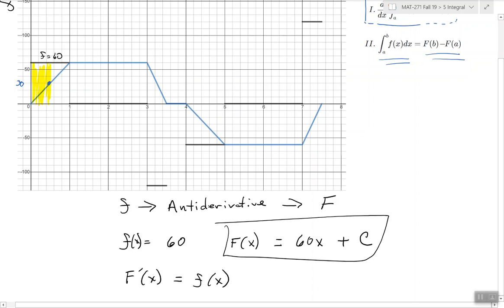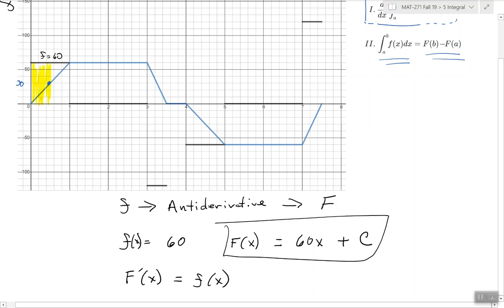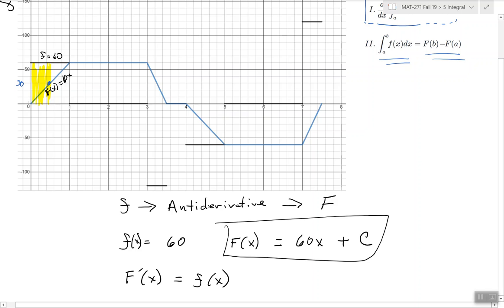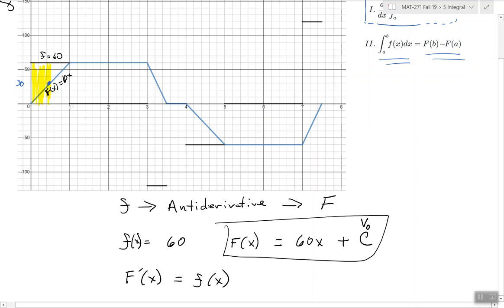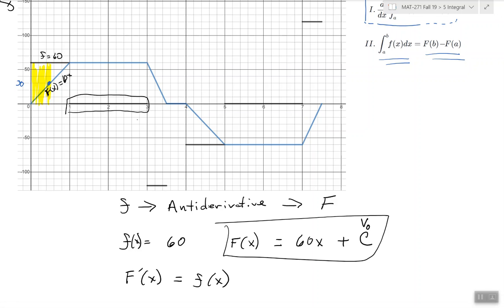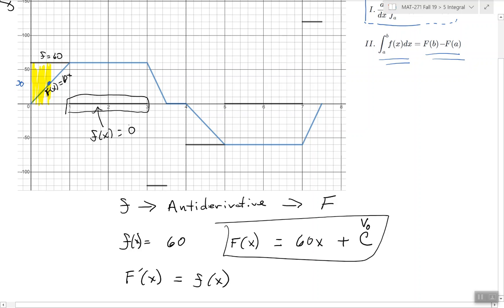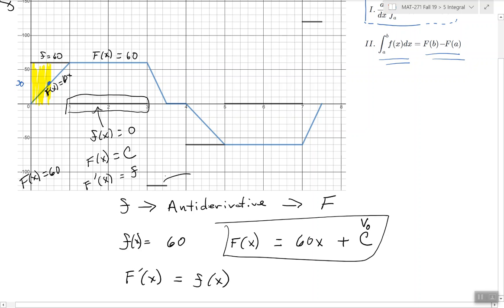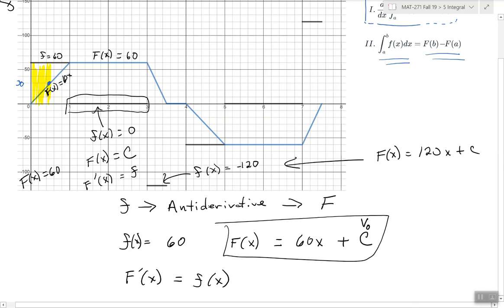14 Antiderivative 2